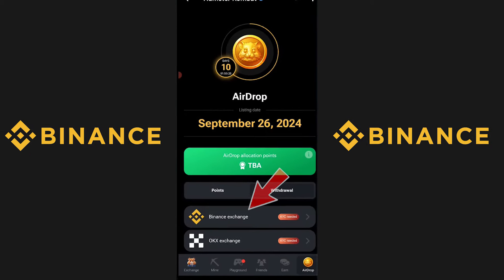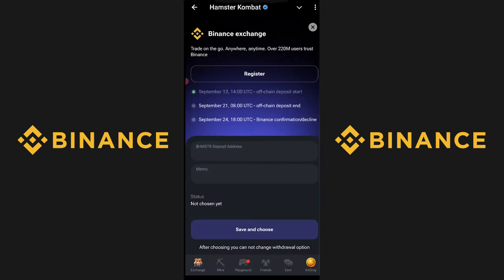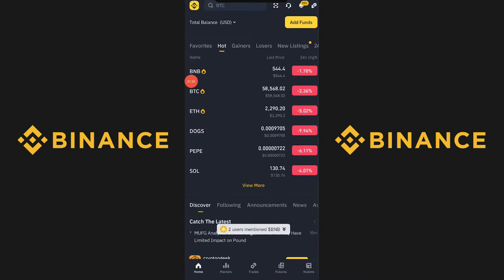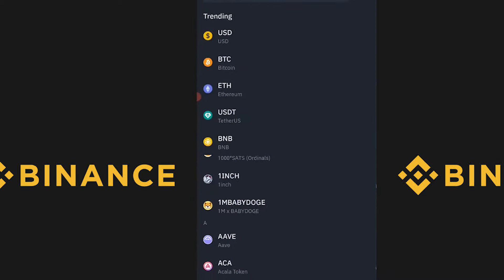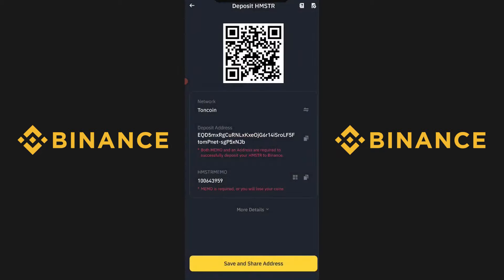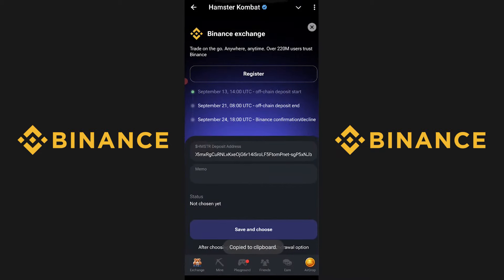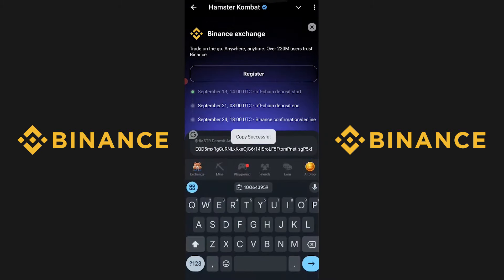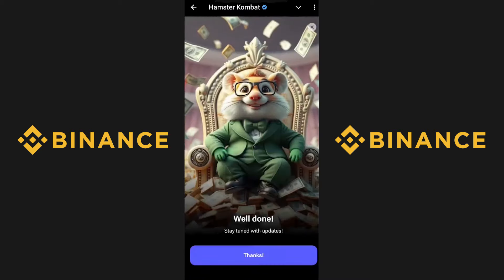How To Connect Hamster Kombat To Binance! (2024)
How To Connect and withdraw Hamster Kombat To Binance!

In this video i will show you how to withdraw and connect Hamster Kombat to binance crypto. By using the hamster kombat airdrop feature we will withdraw all hamster kombat crypto coins into binance.

Let me know if this worked for you!